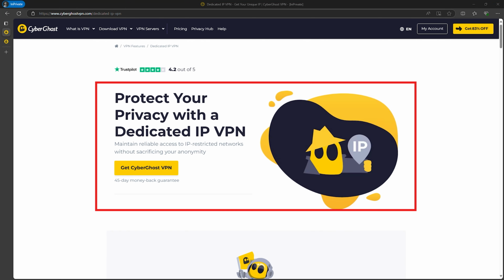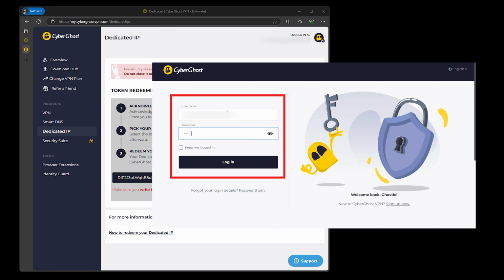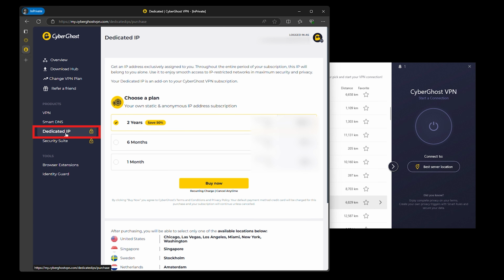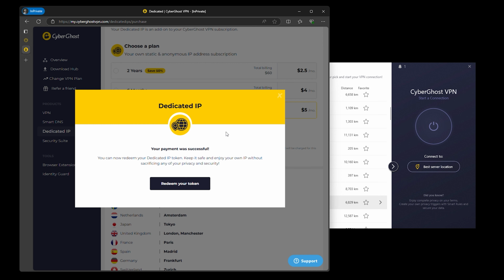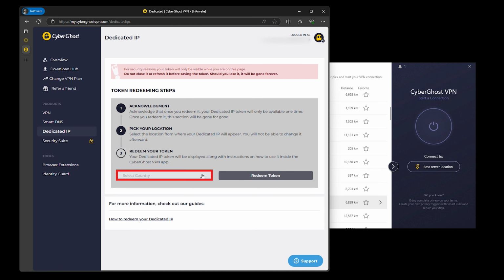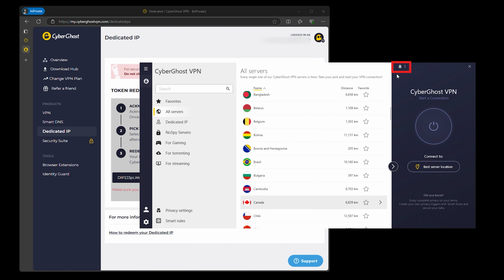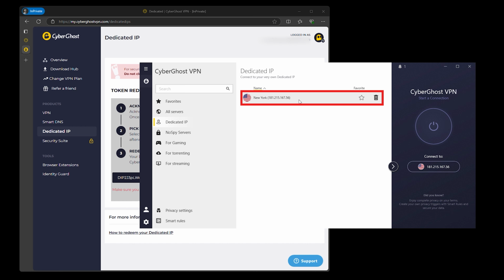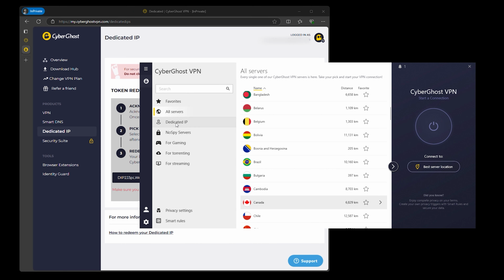How to Setup a Dedicated IP in 2 Minutes!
🛜 How to Set Up a Dedicated IP with CyberGhost VPN | Easy Step-by-Step Guide
💥 Save 82% on CyberGhost and get it for $2.03 💸:
[We are co-owned with CyberGhost.]

In today’s video, we’ll walk you through how to set up a dedicated IP with CyberGhost VPN. If you’re looking to get your own dedicated IP for added security and privacy, this guide will show you exactly how to do it!

✅ Steps covered in this video:

Logging in to CyberGhost VPN
Adding a token for your dedicated IP
Choosing your location and activating your dedicated IP
Managing and connecting your dedicated IP easily through the VPN app
Setting up your dedicated IP with CyberGhost VPN offers extra security and privacy benefits, and once activated, you can enjoy smooth, uninterrupted access to your favorite sites with your new IP address.

00:00 How To Setup a Dedicated IP With CyberGhost VPN
00:20 Login To Your CyberGhost VPN Account
00:23 Look for the Dedicated IP Section (On the Left Hand Side)
00:42 Follow the Link From the Dedicated IP Section to Add a Token to Your Subscription
00:48 Return To the Dedicated IP Section, and Follow the Instructions
00:58 Make Sure You Save Your Token Somewhere That is Easy to Find
01:07 Open Your CyberGhost VPN, and You Will See the Button Appear On the Top
01:16 Click On a Button, and You'll Be Taken To the Dedicated IP Tab
01:19 Enter the Code, and Click "Activate"
01:27 Click On the IP, and You Can Get Connected Instantly
01:30 If You Need Another Dedicated IP, Just Grab Yourself Another Token
01:37 You Can Find All Connections You've Setup in a Dedicated IP Tab
01:46 Conclusion

We do not condone or promote the unauthorized access of any streaming service, such as Netflix, Hulu, or any others. Our goal is simply to assist individuals who wish to access the content available in their home country while they are traveling abroad, or to access websites that are only available in their home country while they are abroad.